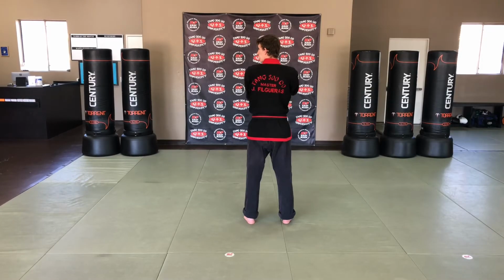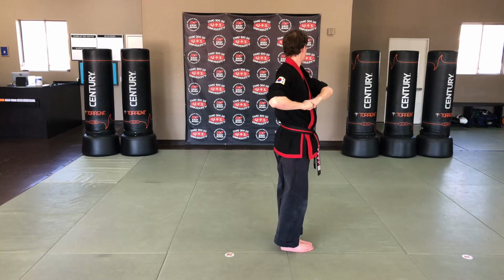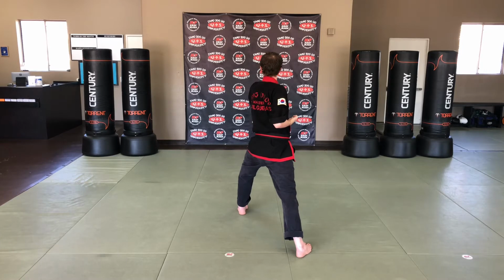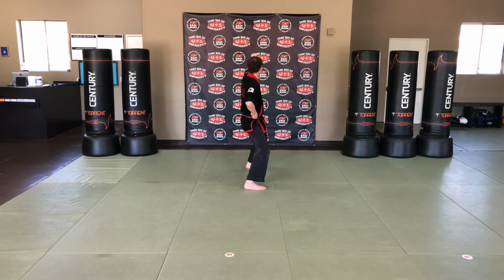Pyung Ahn Sahm Dan - Intermediate Form #3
Learn and review the forms from our system of Tang Soo Do!  These videos are not a replacement, but rather a supplement to personal instruction.  See your instructor for more details and refining your technique.